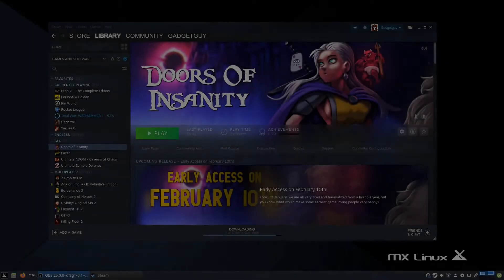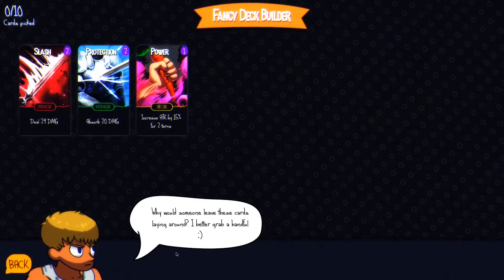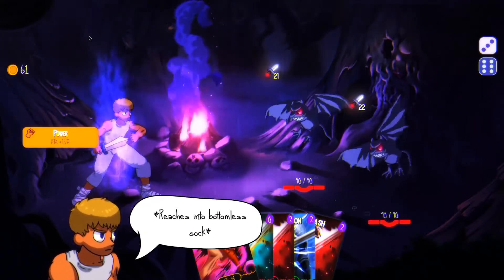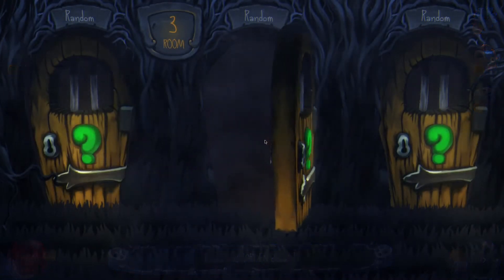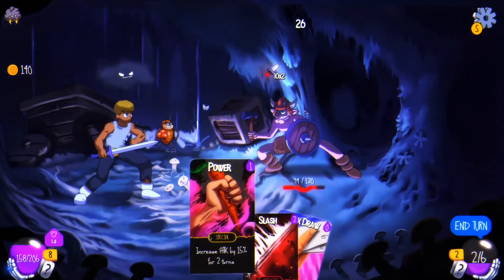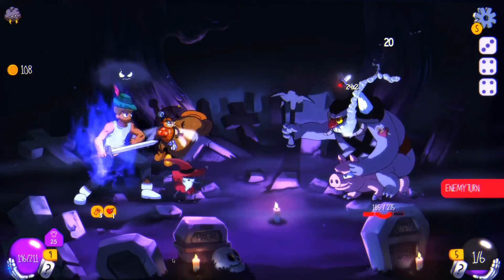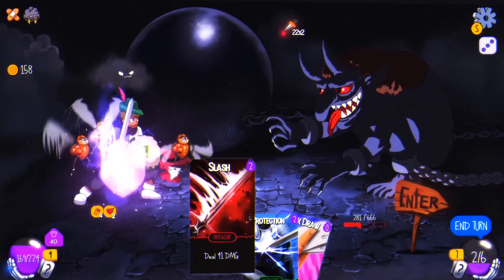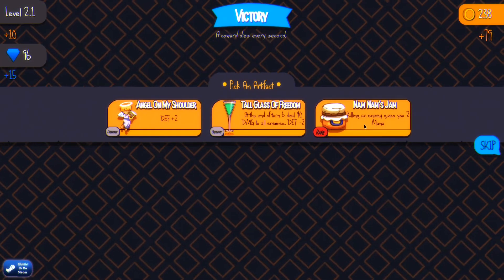Penguin Preview ~ Doors of Insanity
In today's video, we will be taking a look at a new and upcoming card battler called Doors of Insanity!